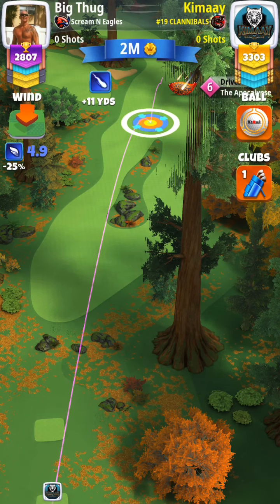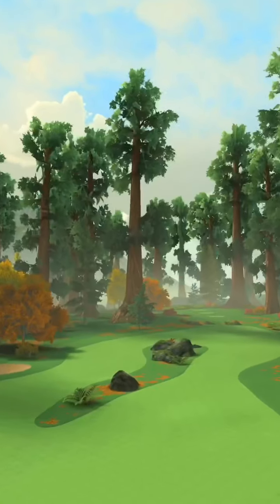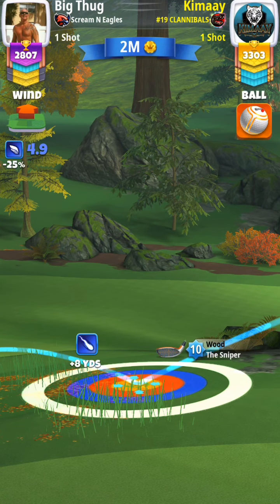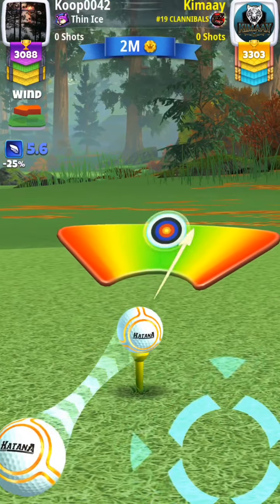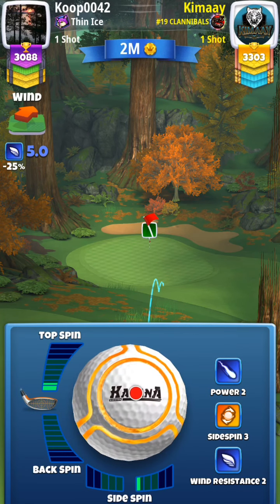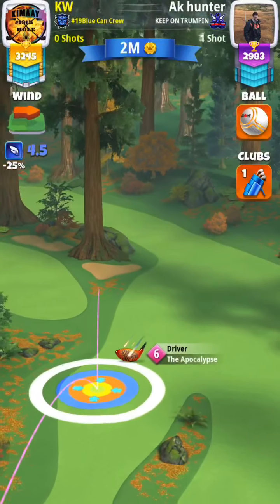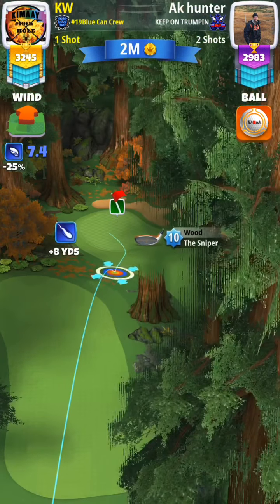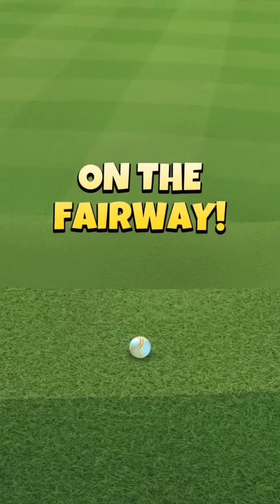Sequoia Creek Hole 9